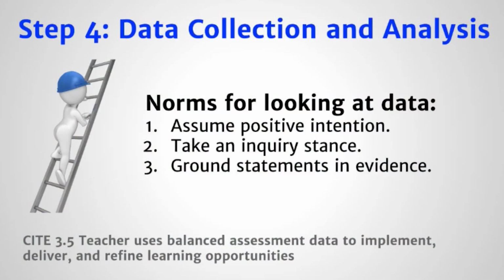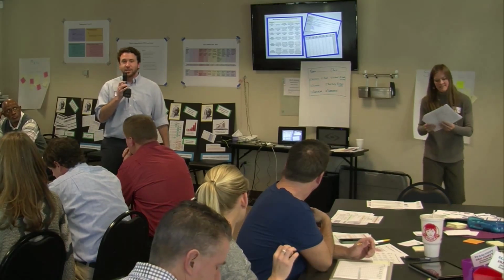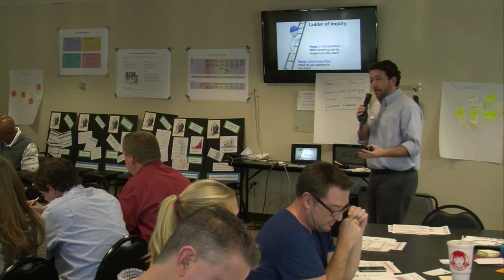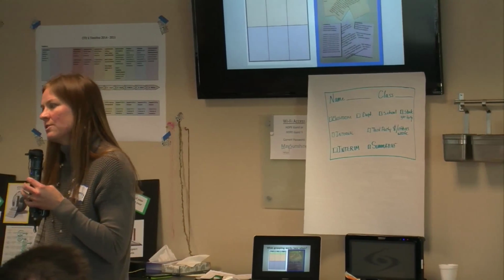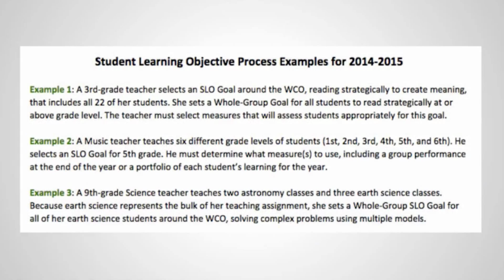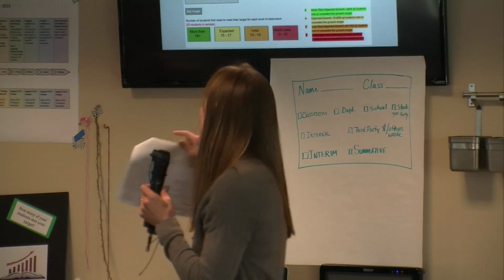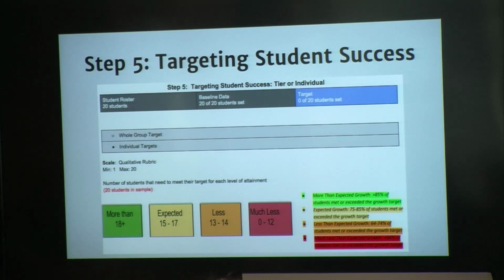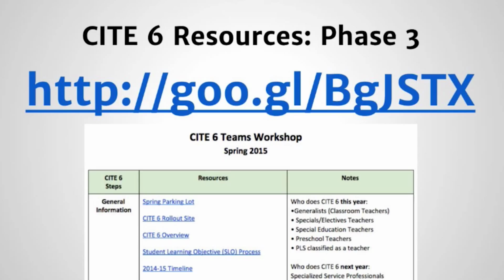Cite 6 Student Learning Objective Process Steps 4, 5 and 6